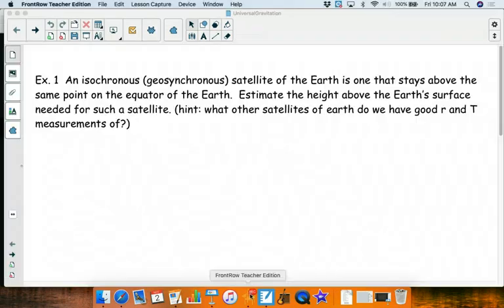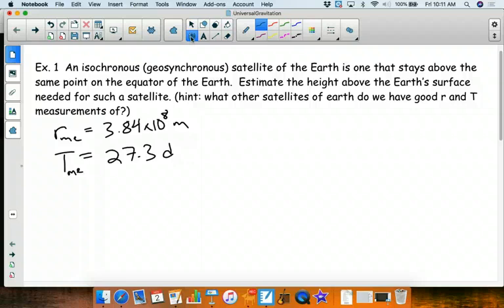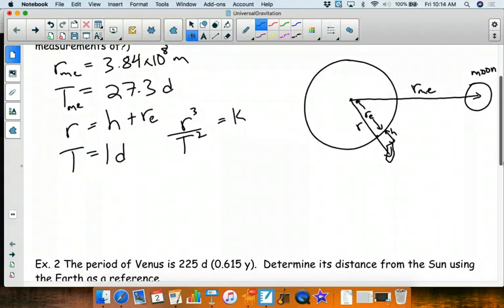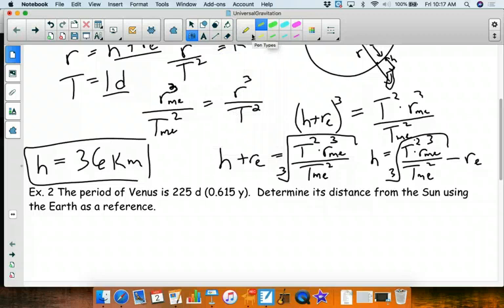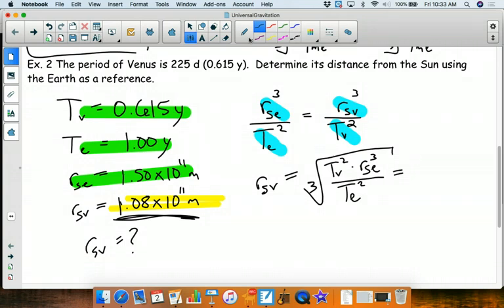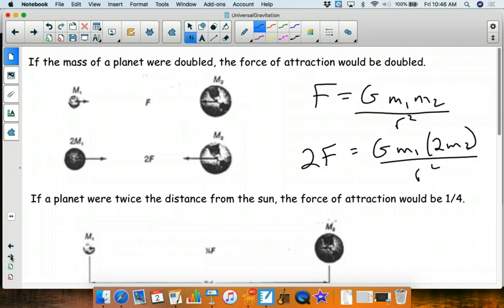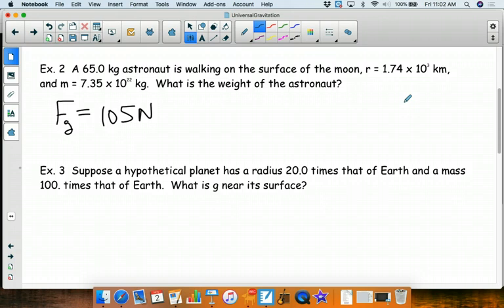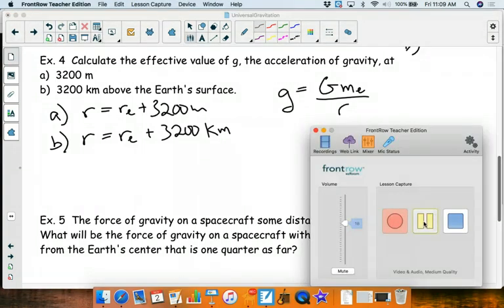Physics 12 02Nov2018 Universal Gravitation